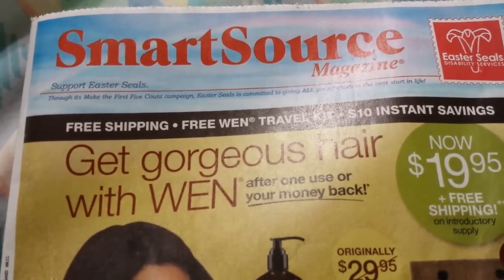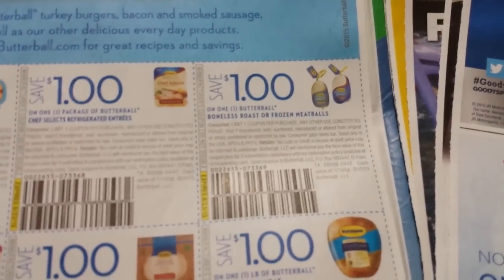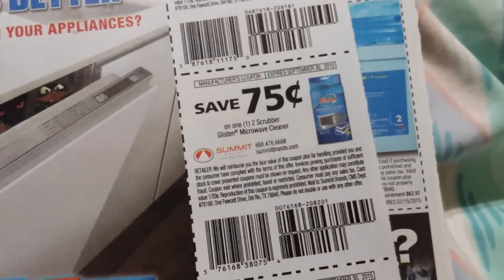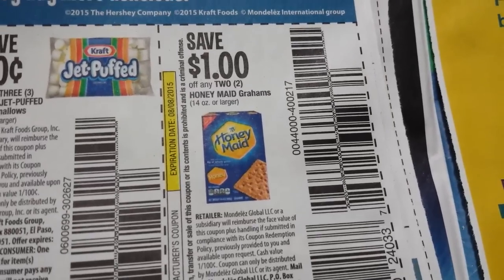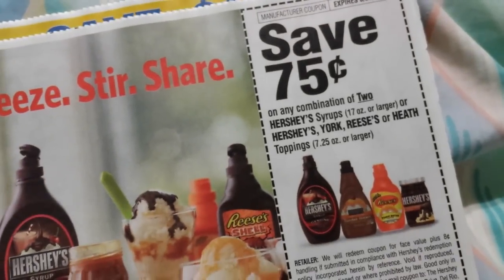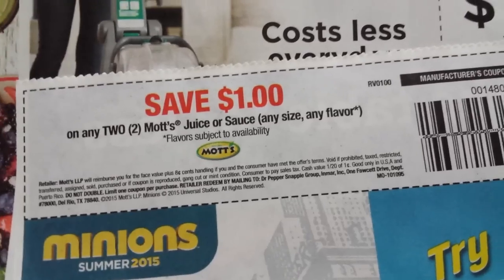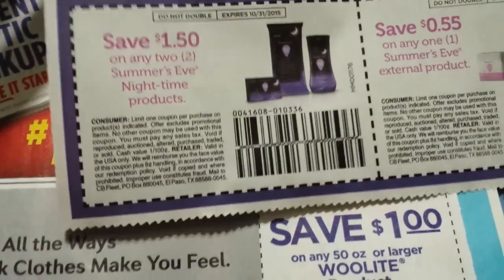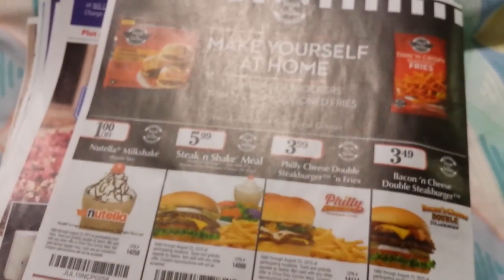Smart Source 6/28/15 insert preview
NO P&G INSERT. IT IS COMING 7/5/15.